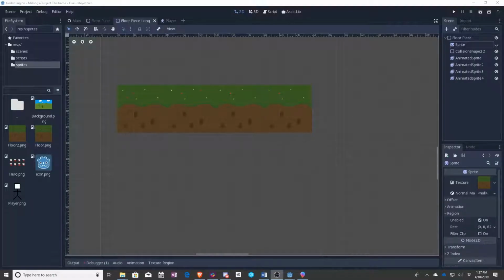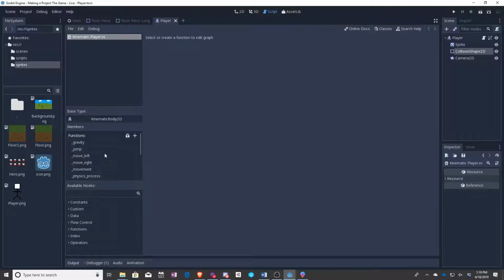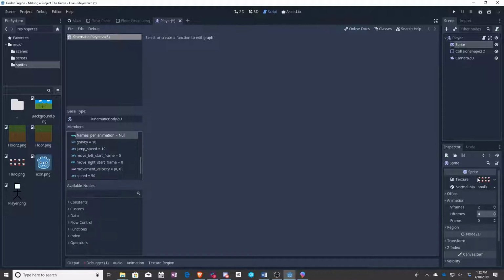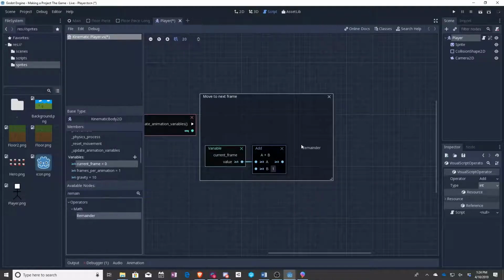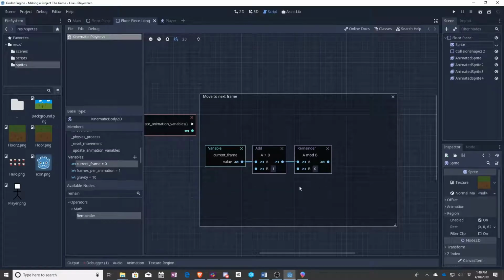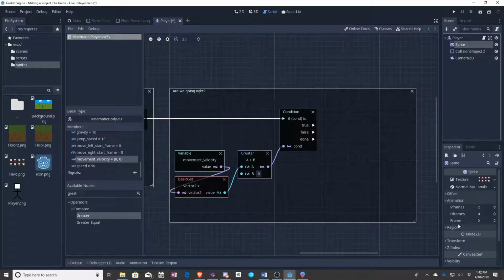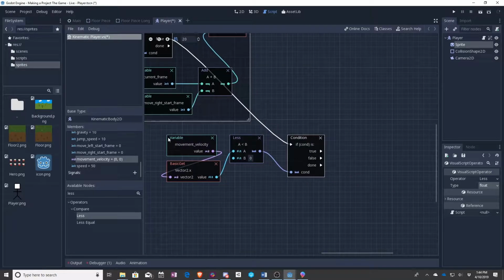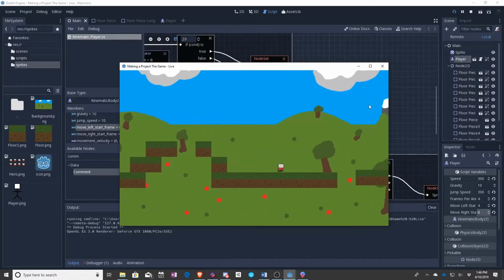Godot 3.0 Visual Scripting - Lesson 19 - Animating the Player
In this lesson we teach you how to make your own animations by scripting.